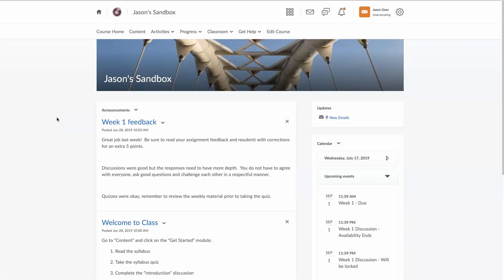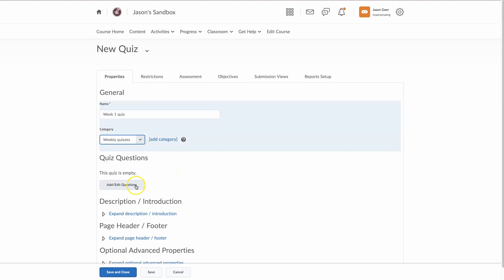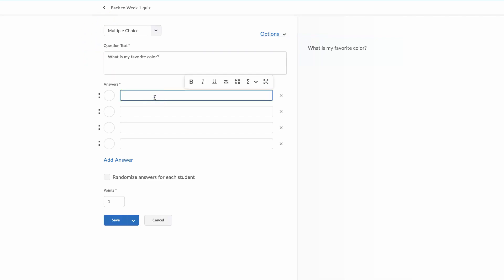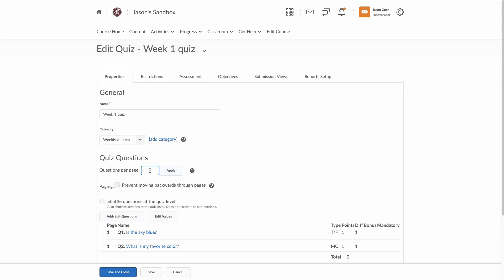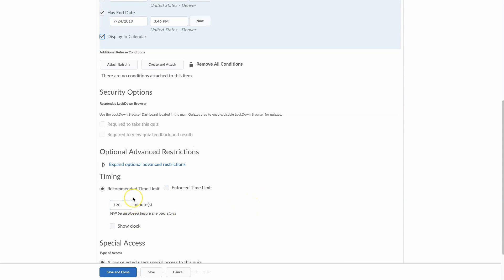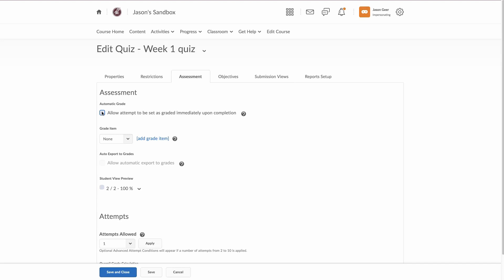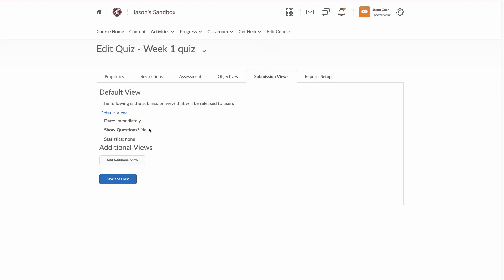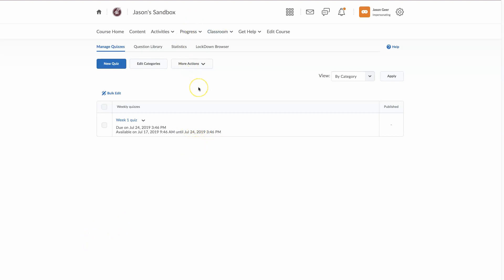Brightspace Tutorial: Quizzes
00.00 Setting up Quizzes
00.55 Setting up a new Quiz
01.15 Adding questions (from scratch)
02.50 Setting the number of questions per page
03.55 Restrictions: setting start date, end date, due date, time limit; display in Calendar
05.00 Providing individual students special access/extra time for disability accommodations
05.20 Assessment: enabling auto-grade settings
06.00 Linking Quiz score to the Gradebook
06.15 Setting number of Quiz attempts allowed
06.40 Setting submission views (if you want students to see questions/answers after taking the Quiz)